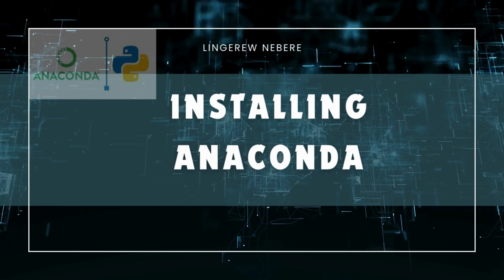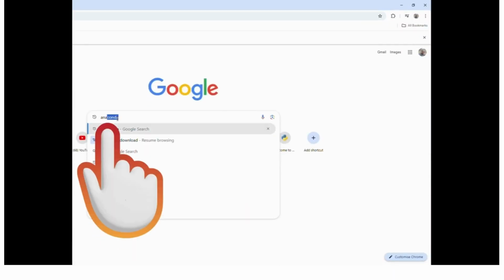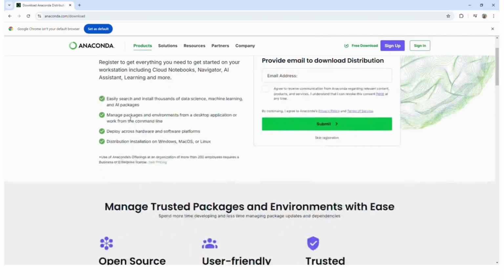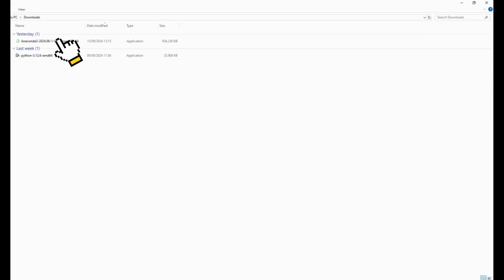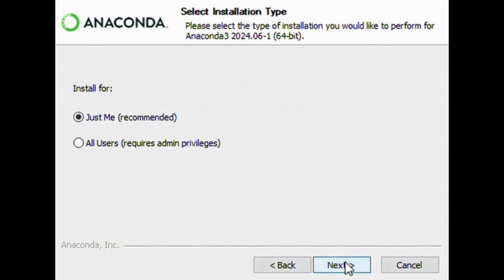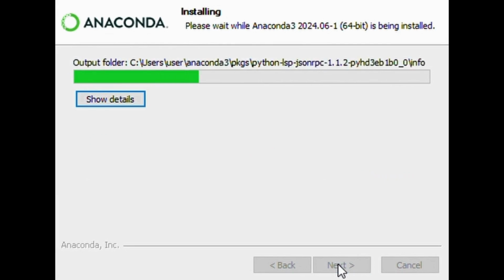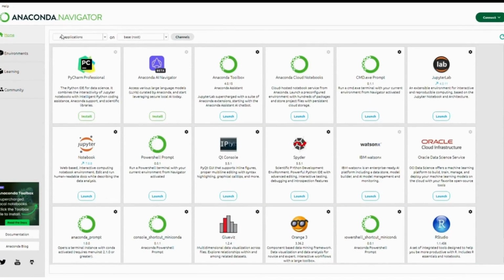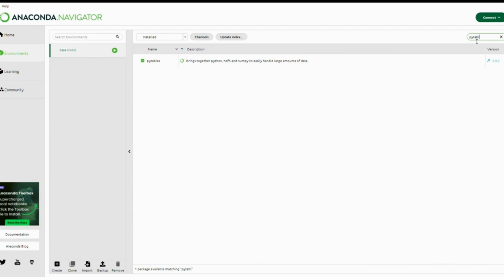How to Install Anaconda on Windows [2024]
In this comprehensive tutorial, I will guide you through installing Anaconda on your Windows system. whether you are a beginner or looking to streamline your data science workflow, this video covers:
1. Downloading Anaconda: Learn where to find the latest version and how to choose the right installer for your needs
2. Installing Anaconda: Follow step-by-step instructions for a smooth installation, including important options to consider.
3. Opening Anaconda Navigator: Discover how to launch Anaconda Navigator and what to expect when you first open it.
4. Exploring the Dashboard: Get an overview of the Anaconda Navigator dashboard, including its features and how to manage environments and applications

By the end of this video, you will have a fully functional Anaconda installation and a solid understanding of the tools.